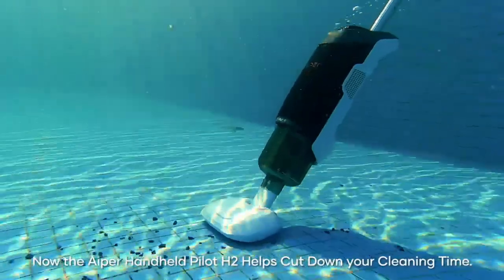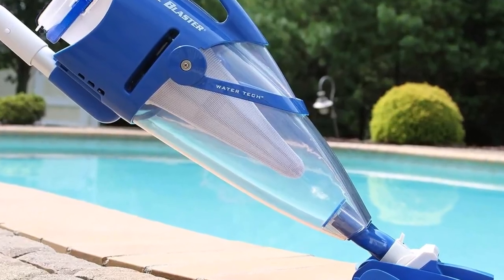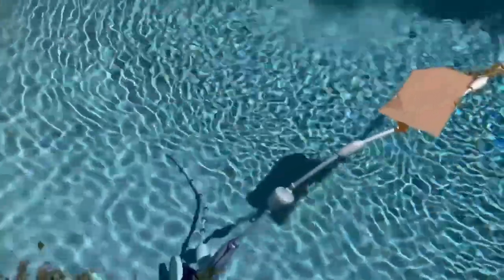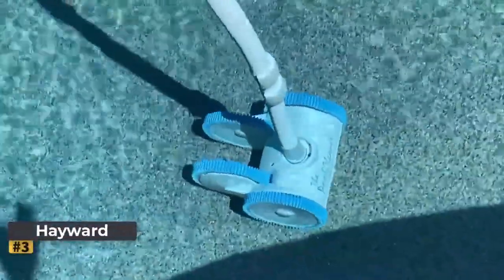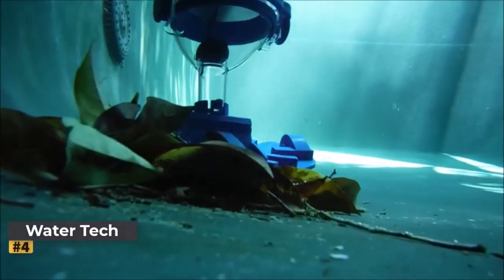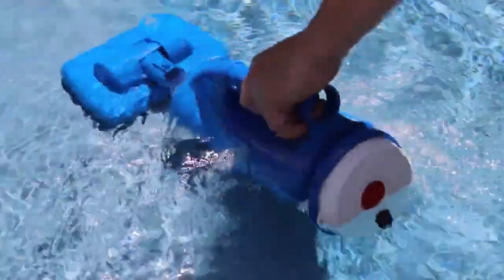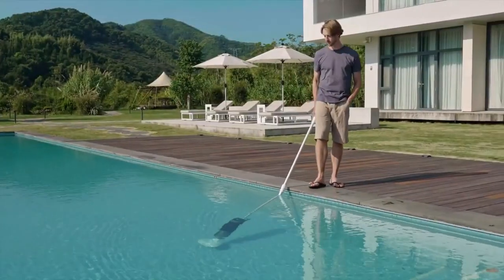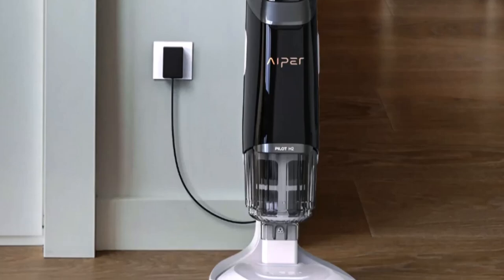Best Pool Vacuums 2025-2026 | Top 5 Reviews & Complete Buyer's Guide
Pool Cleaning Made Easy | 5 Best Pool Vacuums Tested & Ranked

00:00 Intro
Pool Blaster Centennial Cordless Pool Vacuum
Polaris Vac-Sweep
Hayward Poolvergnuegen W3PVS20JST
Water Tech Pool Blaster
Aiper Pilot H2

Say goodbye to murky water! We've tested and ranked the TOP 5 pool vacuums that will keep your pool sparkling clean all summer long. Whether you need a cordless powerhouse or an automated pool cleaner, this buyer's guide has you covered!
In This Video:
✅ Complete reviews of top-rated pool vacuums
✅ Performance & durability comparison
✅ Budget-friendly vs. premium options
✅ Expert buying guide

About us-
Review Gizmo cuts through the product clutter, finding the must-have gear to simplify your life. We research, test, and compare, delivering honest reviews and smart buying guides. Let's unlock awesome products together!